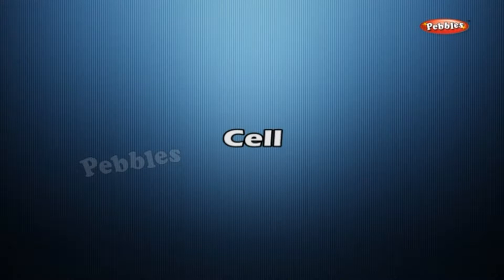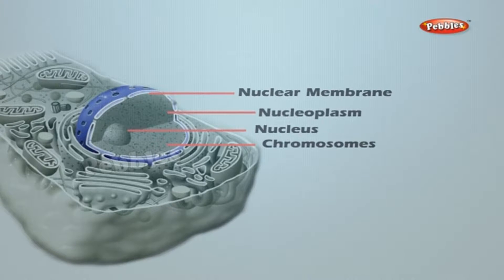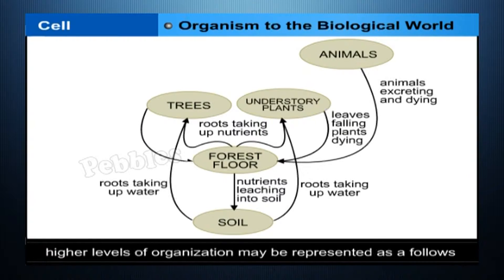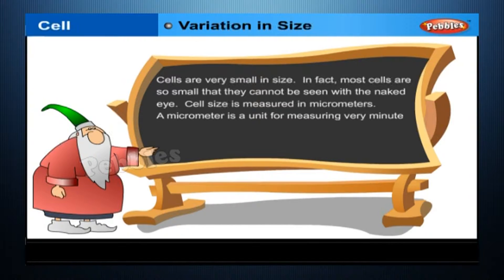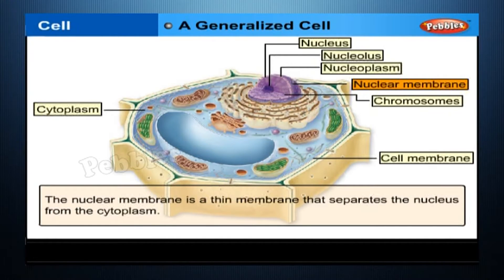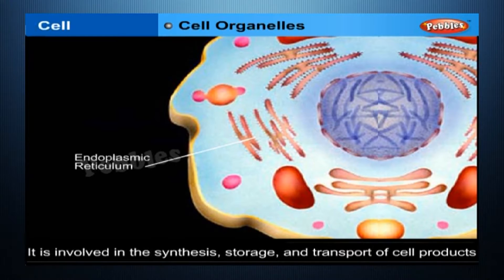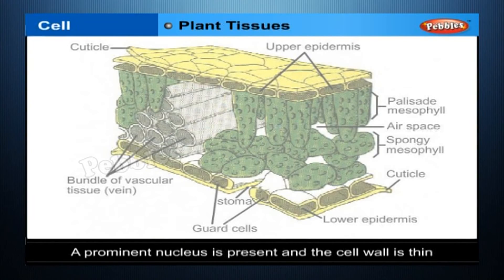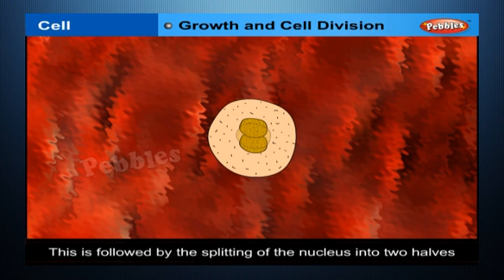Cell | Class 8th CBSE Biology | NCERT | CBSE Syllabus | Animated Video